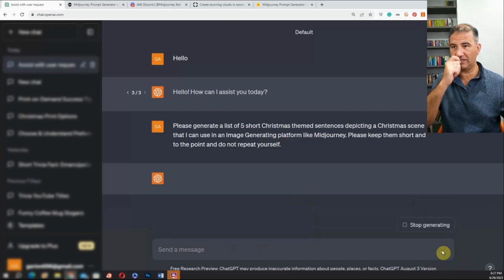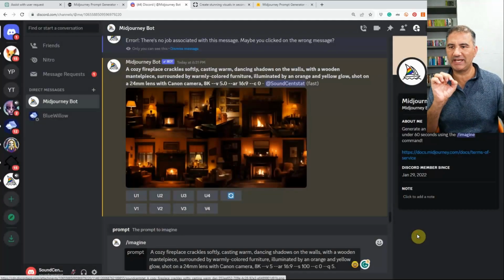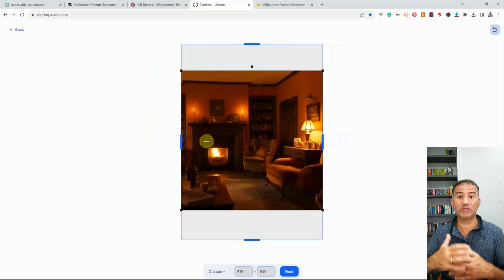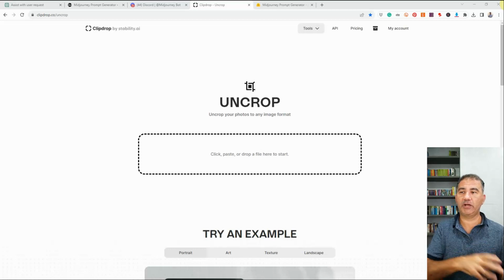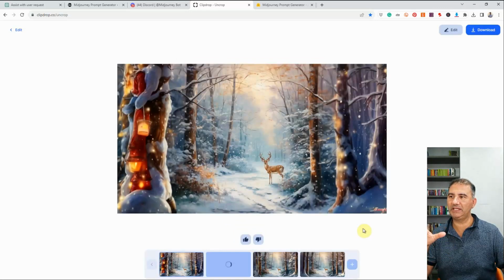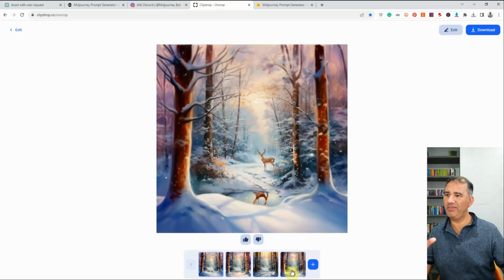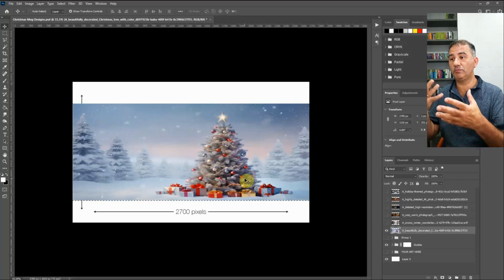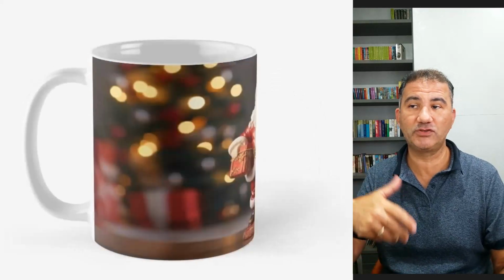🎄 How To Create Stunning Christmas Scenes for Print On Demand Mugs 🎅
In this tutorial, I'll guide you through creating stunning Christmas scenes for Print On Demand Mugs using the powerful trio: ChatGPT, Midjourney, and Clipdrop. These incredible tools collaborate seamlessly to elevate your mug designs with high-quality images that wrap beautifully around coffee mugs.

Whether you're a seasoned pro or a beginner, this video is a treasure trove of insights and tips that will make your festive designs truly shine. Uncover the secrets to standing out amidst the holiday crowd with your unique Christmas creations.

Join me on this journey of creativity and innovation, as we explore how AI tools like ChatGPT, Midjourney, and Clipdrop can revolutionize your Print On Demand store.

Let's make this holiday season a masterpiece of design and success! 🎁🌟🎉

Websites mentioned in this video:
ChatGPT:
Midjourney:
Midjourney.com
ClipDrop:

Want to improve your listing ranks even further? Watch these videos about Long-Tail Keyword phrases!

Pinterest Videos

If you enjoy content about Photoshop and designing for Print On Demand then please Subscribe to my channel via the following link and help me to reach 5000 subscribers by the end of this calendar year:

Thanks so much for joining my community!!

A special thanks go to those who have been so supportive and helpful with their SuperThanks. Your thoughtfulness and generosity are truly appreciated. Thanks again!

Brian